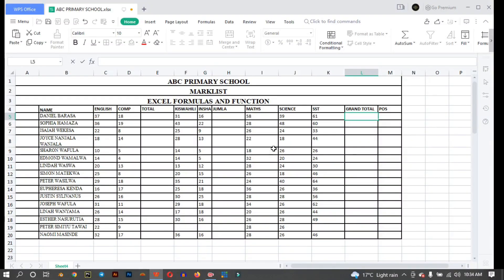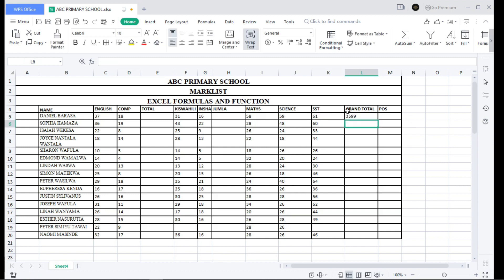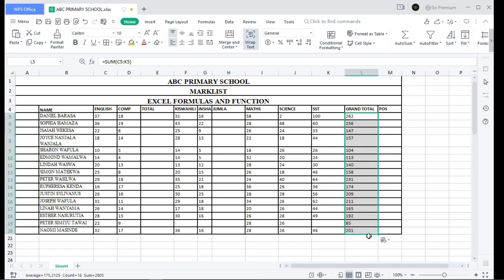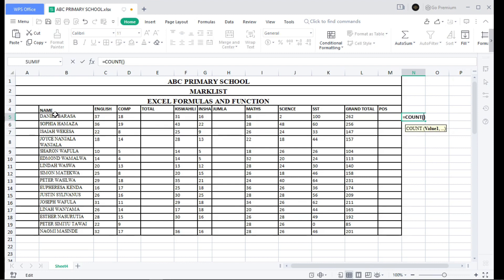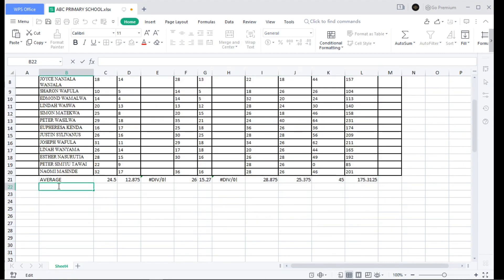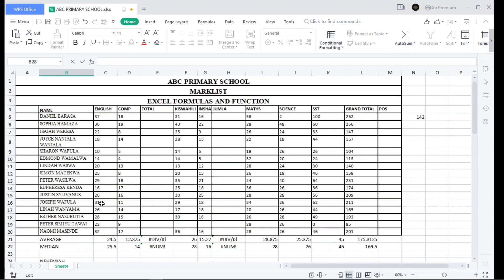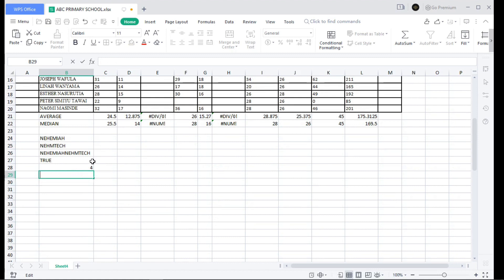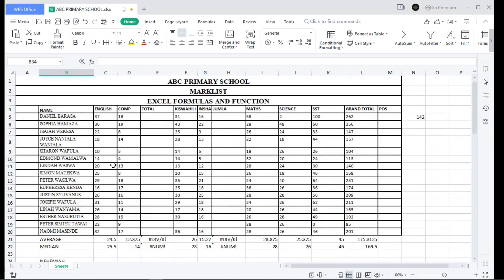DATA ENTRY COURSE FOR BEGINNERS || MS EXCEL | PART TWO